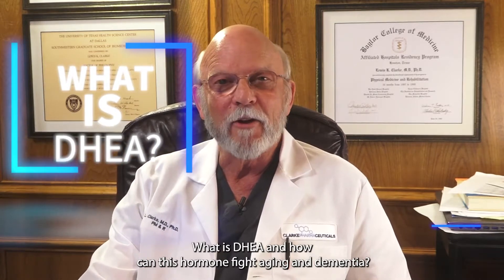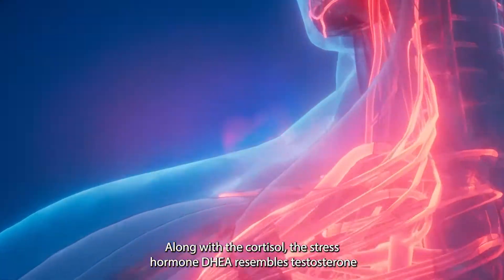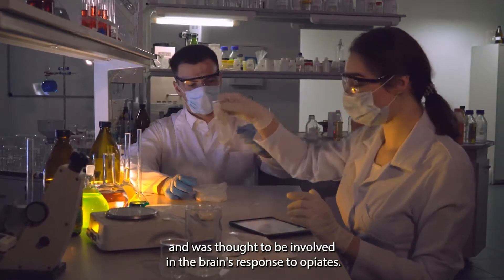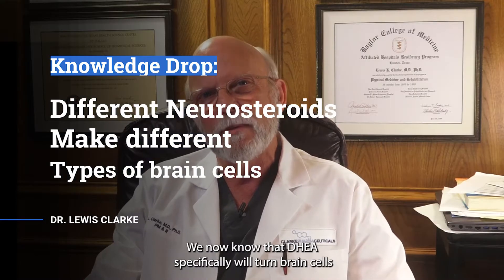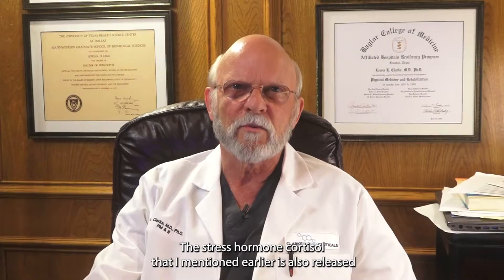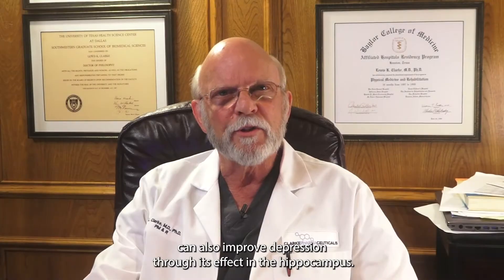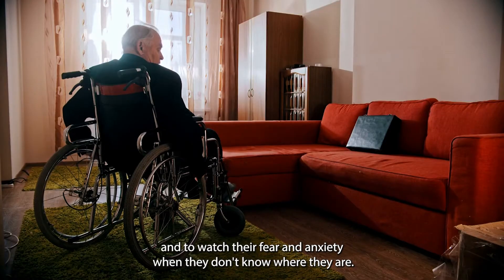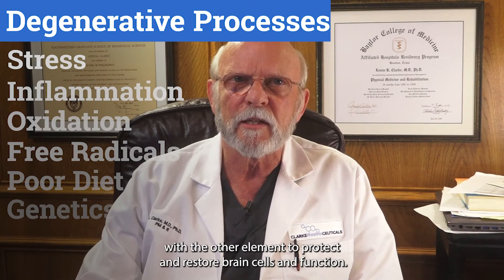What is DHEA? And Why Is It So Important?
What is DHEA? This is a supplement banned in sports, but what does it really do? What happens when you don't get enough of it?  Can this simple supplement help families of those suffering from alzheimer's and dementia?

This vitamin can actually counteract the stress hormone cortisol, aid in improving memory, and several studies show that it can increase libido in both men and women!